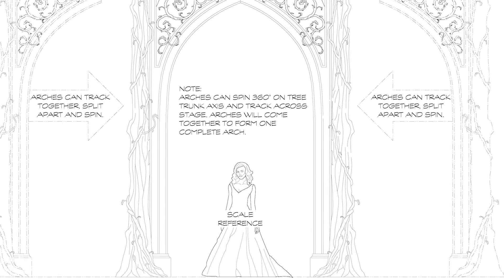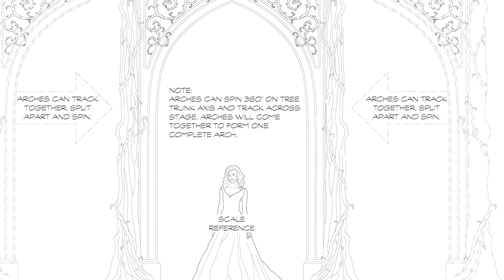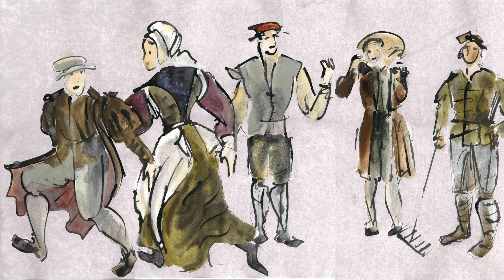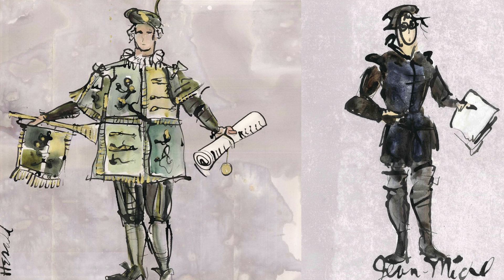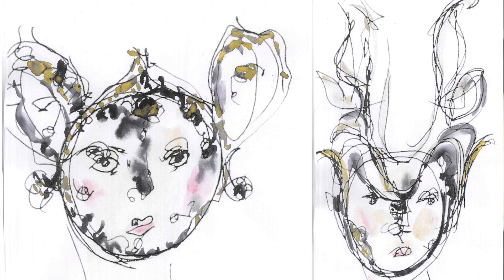CINDERELLA MAGIC 10 09 14